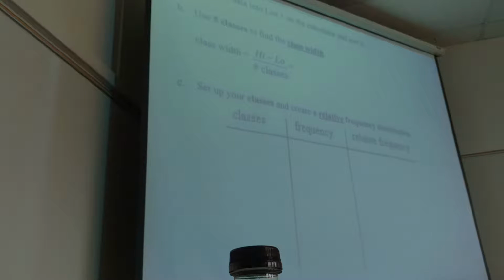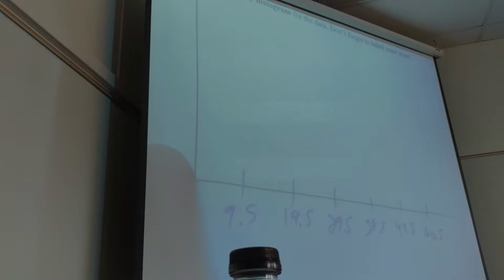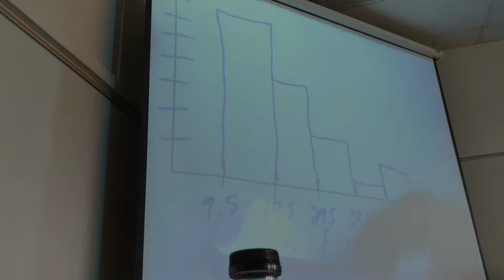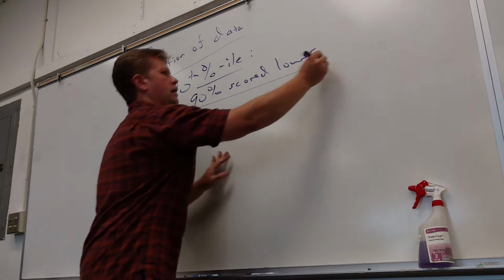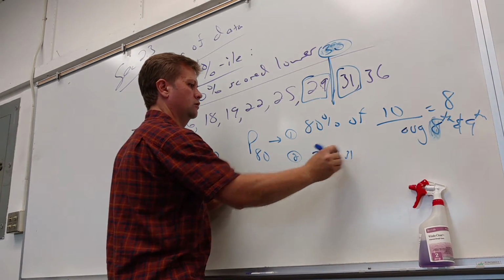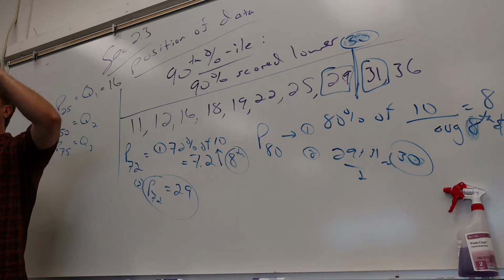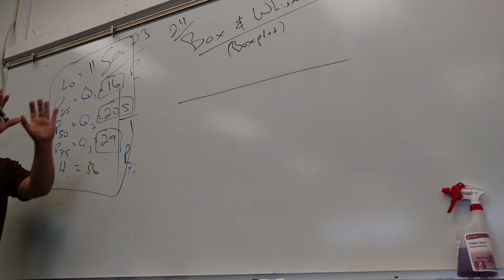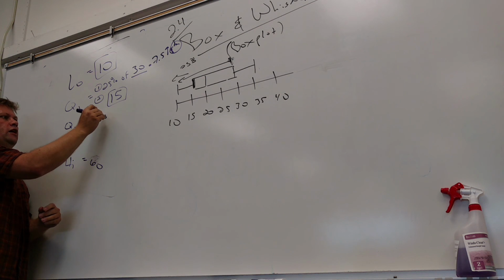Math 160, Aug 29 Lecture, Part 3